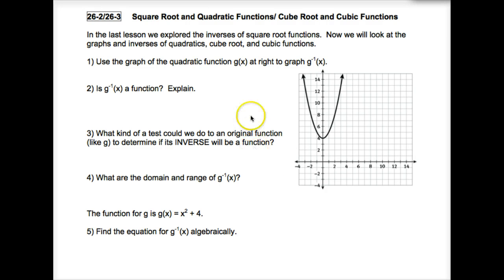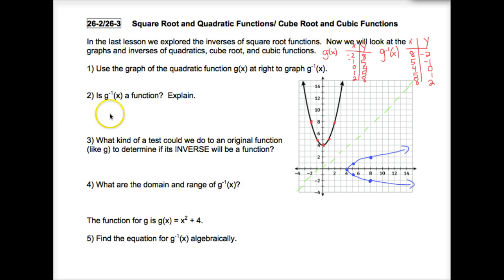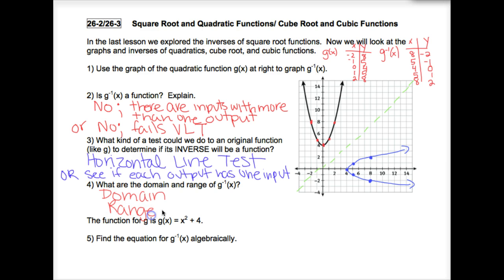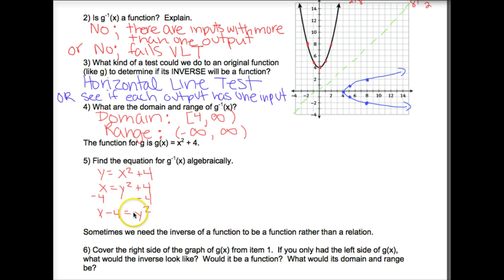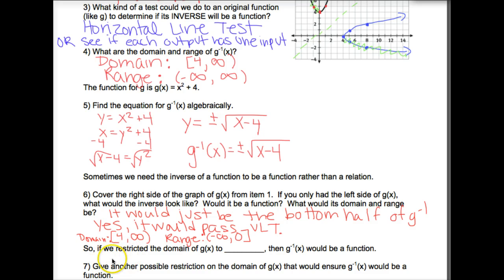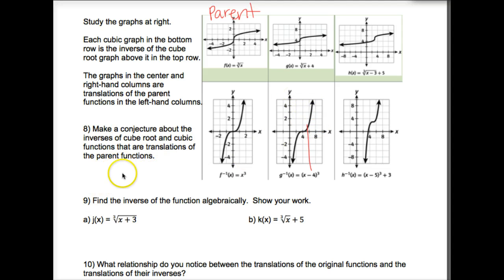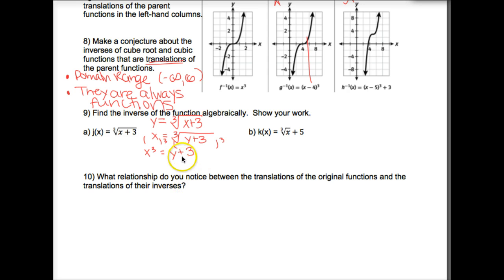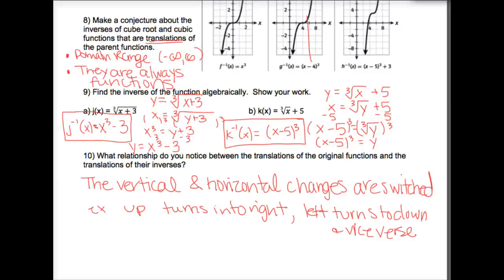26-2/26-3:Square Root and Quadratic Functions/Cube Root and Cubic Functions